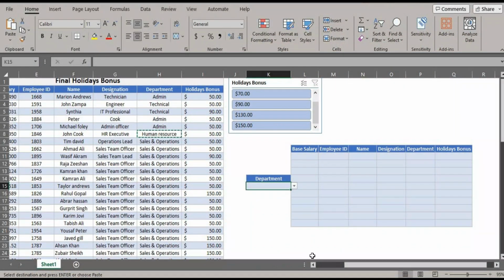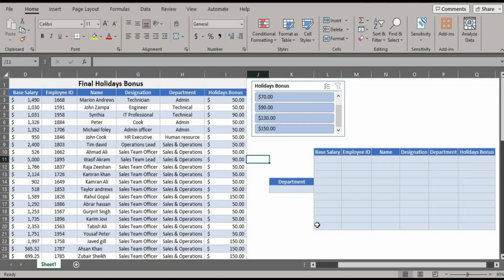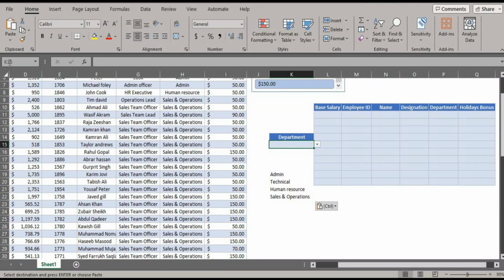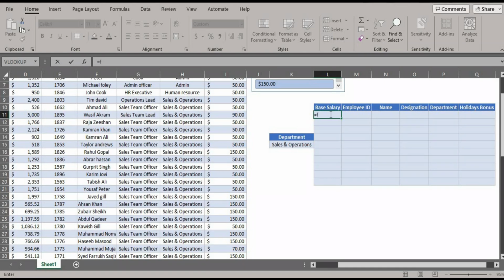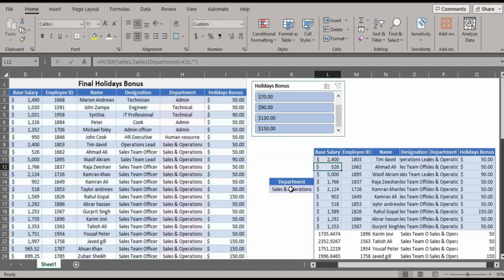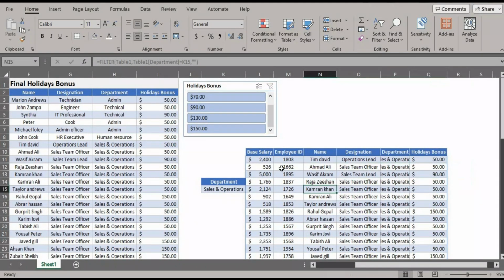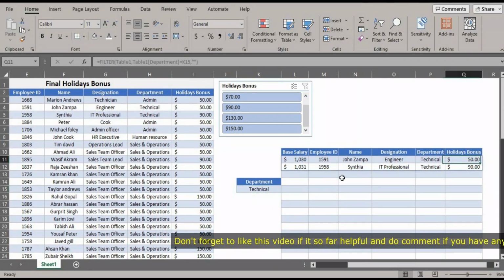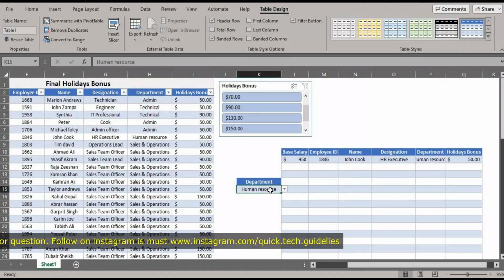How to Filter in Excel | How To Use Excel FILTER Function in Microsoft Excel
In this step-by-step tutorial, learn how you can use filtering in Microsoft Excel
The FILTER function allows you to filter a range of data based on criteria you define. FILTER function in Microsoft Excel allows you to extract specific data based on defined criteria. By using this function, you can filter rows based on multiple conditions and retrieve only data that meets your specified criteria. This enables you to streamline your data analysis and focus on info that is relevant to your needs.

▪️ Multiple Match Results: Learn how FILTER returns multiple matches for your LOOKUP values.
▪️ Dynamic Data Filtering: See how FILTER updates data dynamically without the need for refreshing.
▪️ Versatility: Discover ease of nesting FILTER in other functions like SUM or COUNT.
▪️ Simplicity and Efficiency: Understand how straightforward it is to write a FILTER formula.
FILTER function in Excel is used to extract data from a range or array that meets specified criteria. Here's a basic guide on how to use FILTER function:
Syntax:
=FILTER(array, include, [if_empty])
array: range or array of data you want to filter.
include: criteria that determine which rows to include.
[if_empty]: (Optional) value to return if no data meets specified criteria.